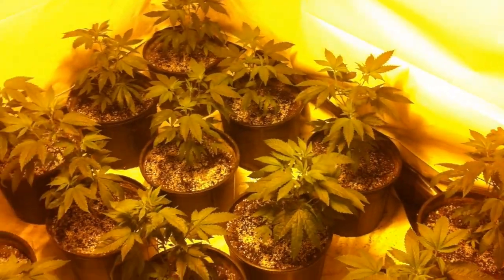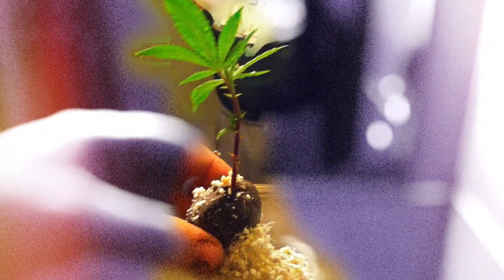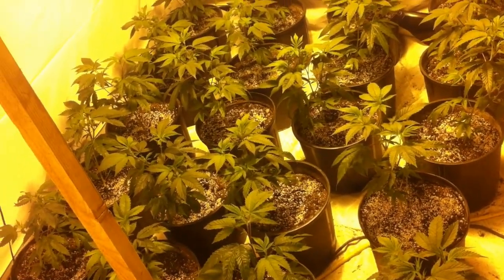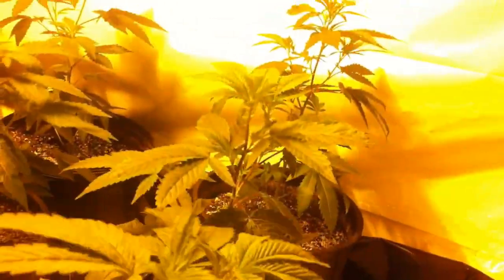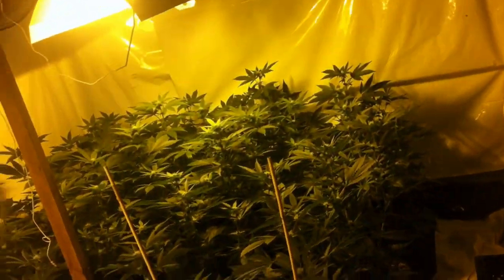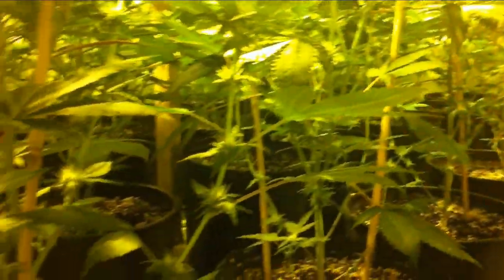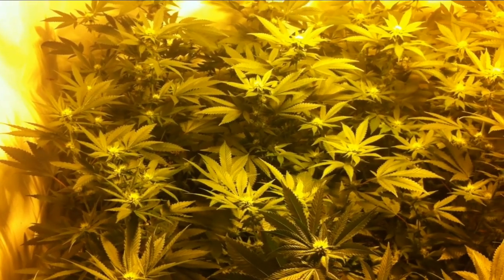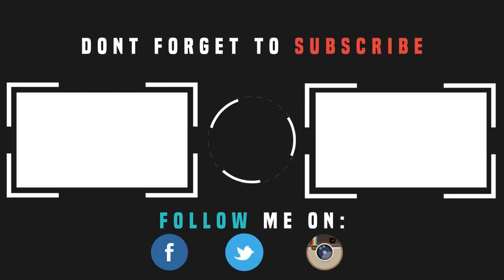Starting From Clones - How to grow small photoperiod Cannabis plants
PURPLE KUSH starting from clones. How to grow small plants. Legal Cannabis. lots of information about growing small photo period plants Enjoy the video.

Medically grown Cannabis from Canada for your viewing pleasure
18+ adults. Enjoy and Happy Growing.